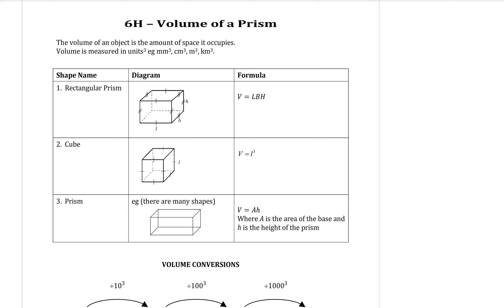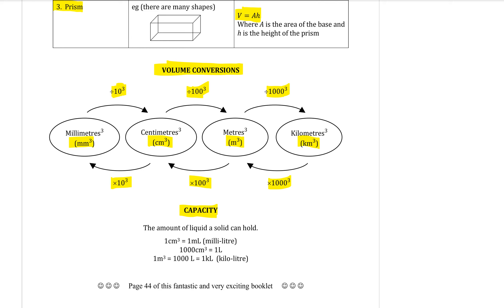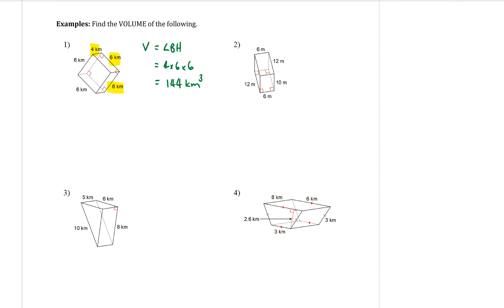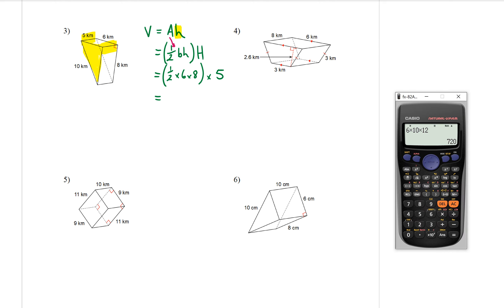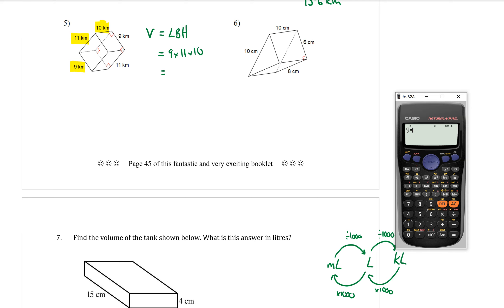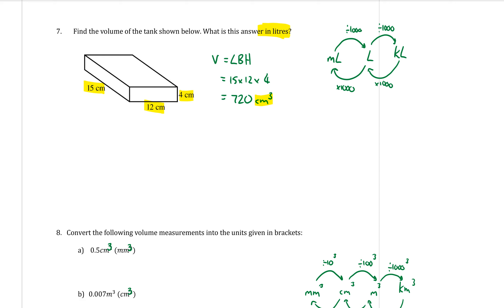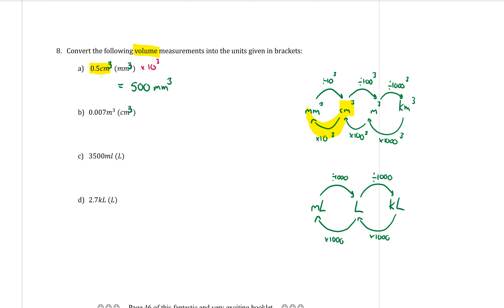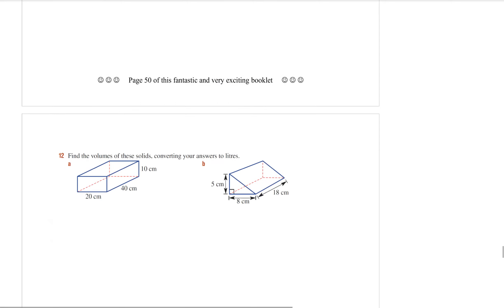Year 9 Measurement 8 - Volume of Prisms